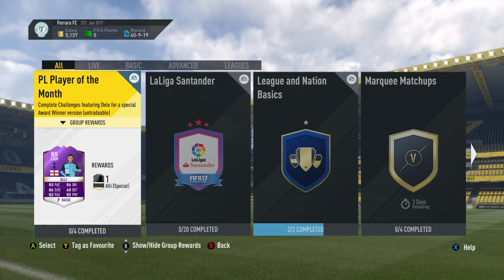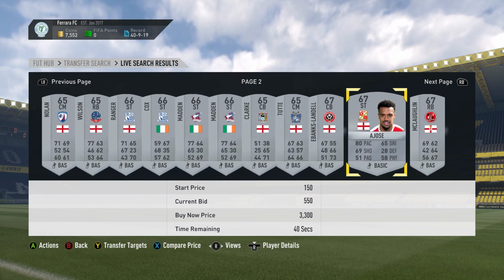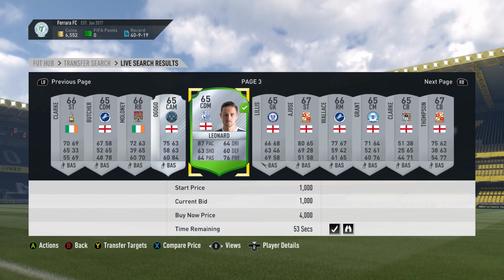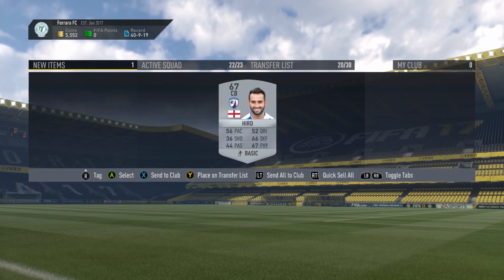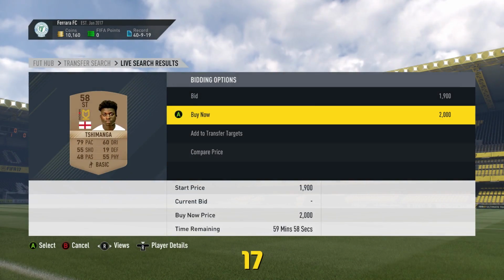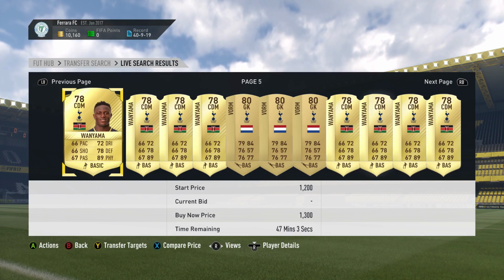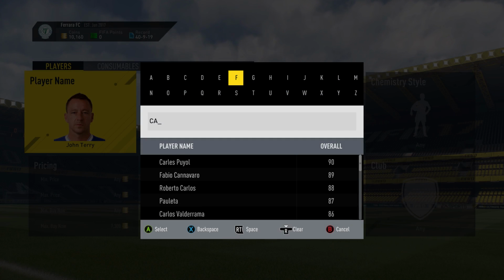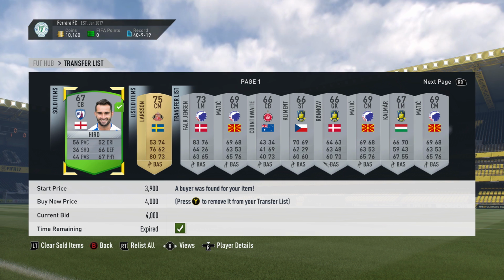Current POTM Trading - HUGE PROFIT filters!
We look at some of the best trading filters available, and how they work!